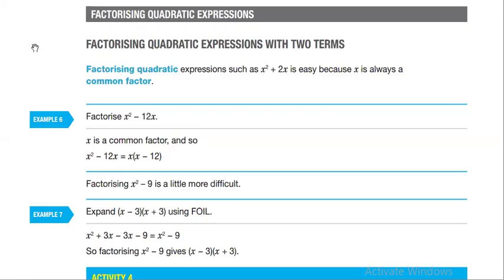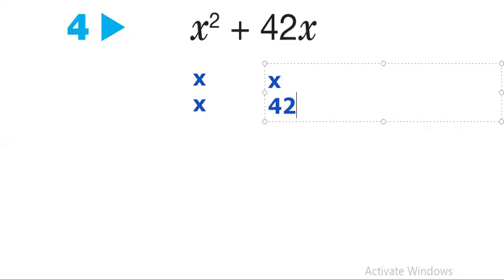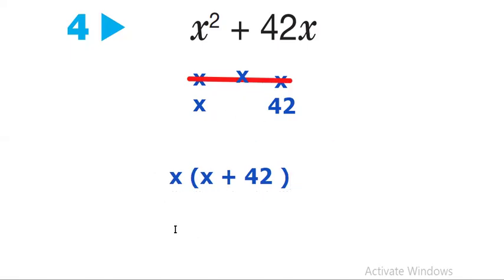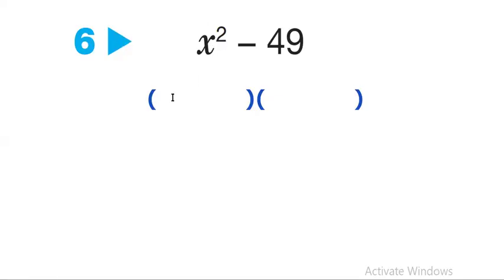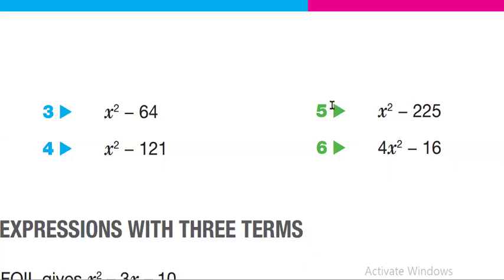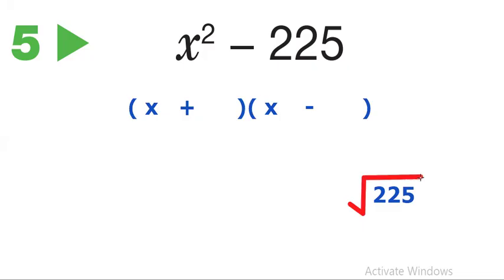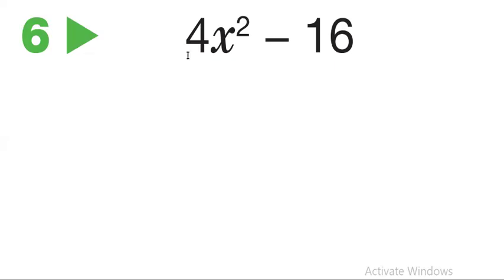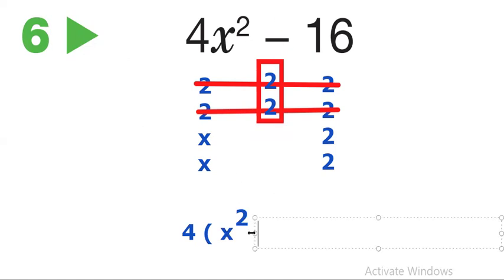Y10 Unit 5 Algebra 5 Factorising Quadratic Expressions With Two Terms